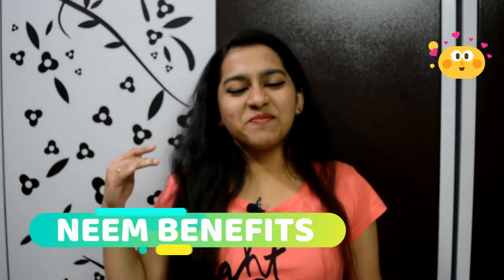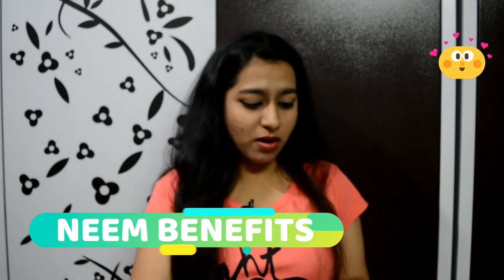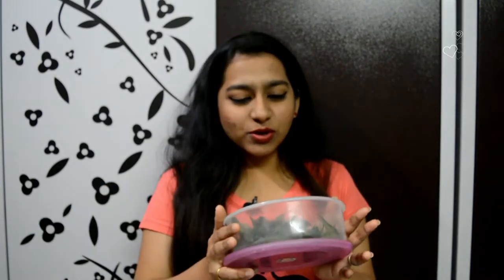NEEM BENEFITS | NIKS WORLD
Like me on Facebook :- @NIKSWORLD